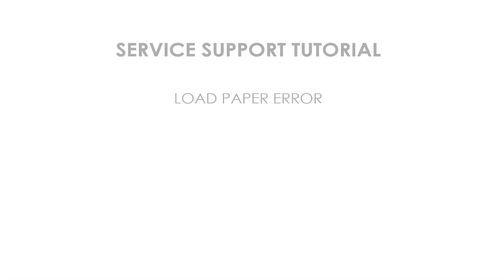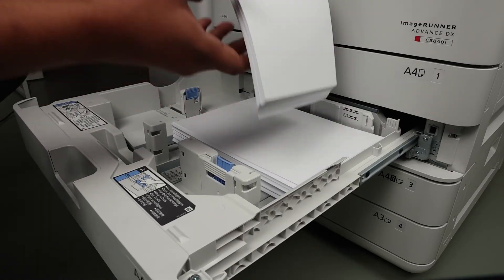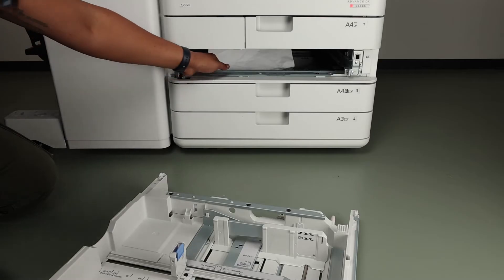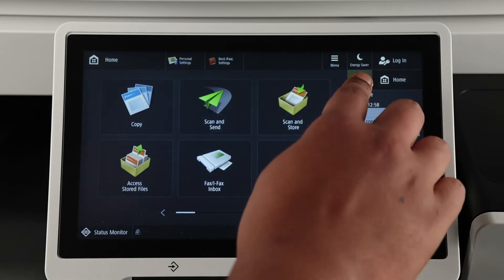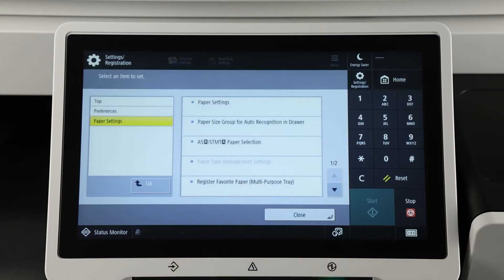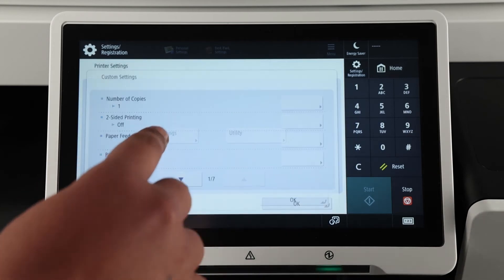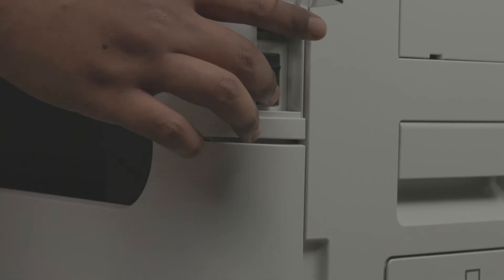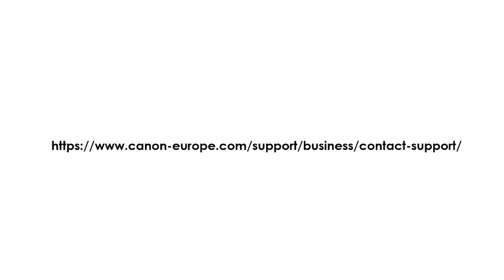How to resolve the 'Load Paper' message on your imageRUNNER ADVANCE DX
1. Intro – 00:00
2. Initial Steps - 00:16
Check paper is loaded correctly.
3. Check For Obstructions - 00:28
Check there are no obstructions within the device.
4. Set Up Paper Size - 00:52
Ensure drawers are set up for the paper size you are trying to use.
5. Resetting - 01:50
Try resetting the printer if the error is not resolved.
6. Further Assistance - 02:11
Contact Canon Support if issues still persist.

For more help setting up your product, or to download software, drivers or manuals, please visit our support